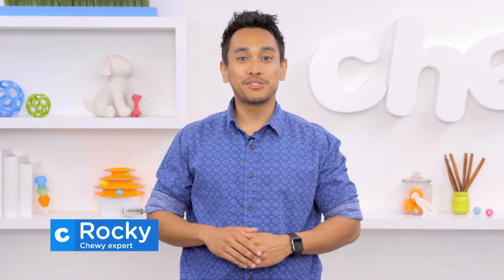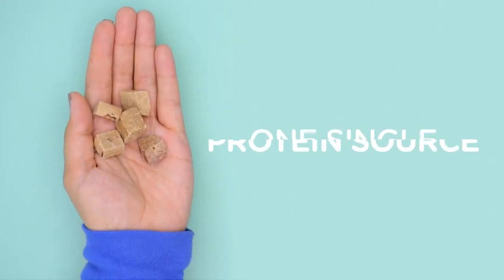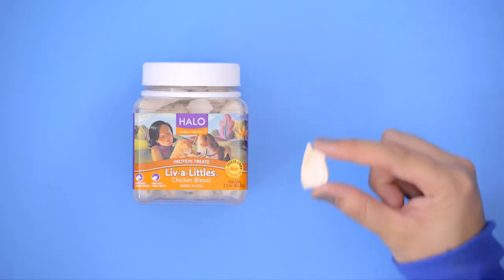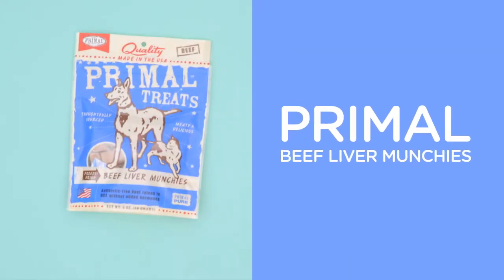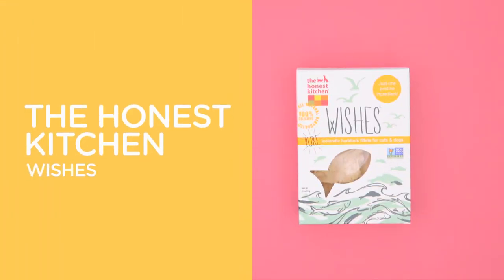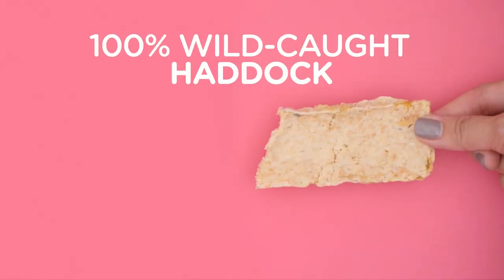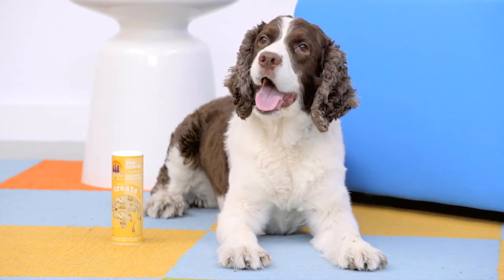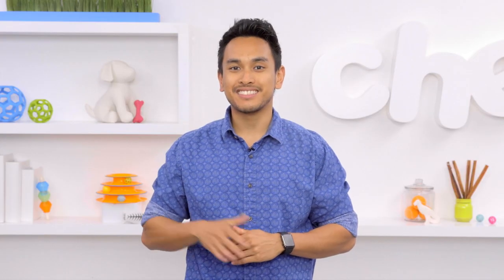4 Multipet Treats for your Multipet Home | Chewy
Looking for protein-rich treats to give to both dogs and cats? If you’re thinking it wasn’t possible before, well, we’re here to give you the scoop on 4 multipet treats for your multipet home! Cats and dogs don’t have the same nutritional needs, which means what are healthy treats for dogs isn’t what is healthy treats for cats. But there is something the two can agree on. And that something is protein and flavor. Finding pet treats that meet both demands is like hitting the jackpot. Luckily, here at Chewy.com we’ve got your back so you’ll find tasty and healthy treats your canine companion and feline friend can both enjoy! Halo Liv-a-Littles offer grain-free, freeze-dried treats for dogs and cats to help them both thrive. Halo Liv-a-Littles high-protein snacks contain no meat meals, so you’ll feel good about rewarding your four-legged friends this yummy reward. Keep the freeze-dried treats paw-ty going with Primal Beef Liver Munchies that offer high-protein pet treats, in a crunchy, tasty texture either one of your fur friends can’t resist. The Honest Kitchen Wishes Fish Treats for Dogs and Cats makes anytime, snack time! Loaded with protein for lean muscle and omega-3 fatty acids for a shiny coat, your pup and kitty finally have something fishy they both can agree on. For our food sensitive kitties or pups, Weruva Paw Lickin Freeze-Dried Treats feature only single-ingredient healthy treats. These paw-lickin pet treats are easy on the tummy and a purrrfect multipet dessert that is sure to get a round of ap-paws!

So if you’re ready to bite into something new, check out this video to learn more about 4 multipet treats for your multipet home!